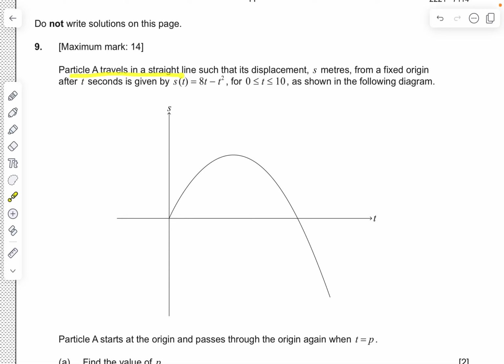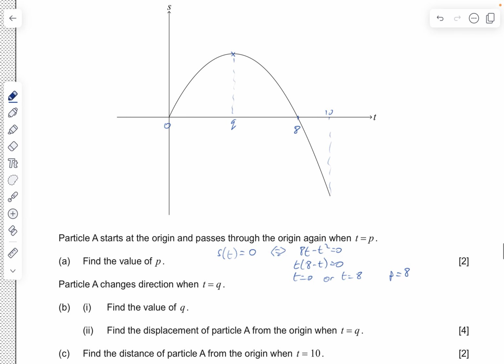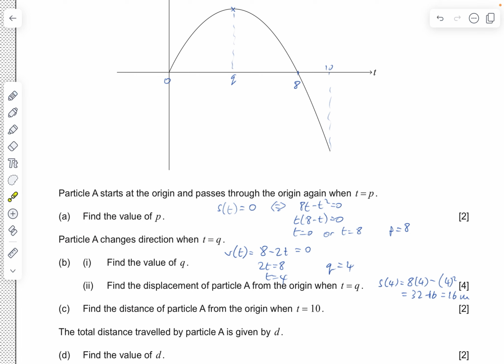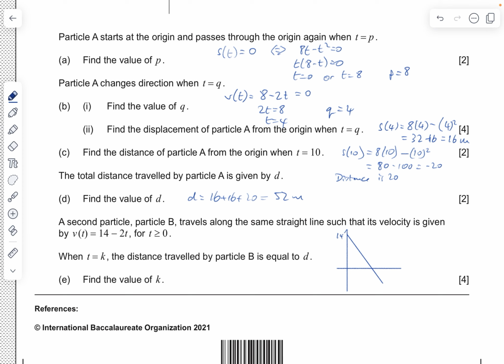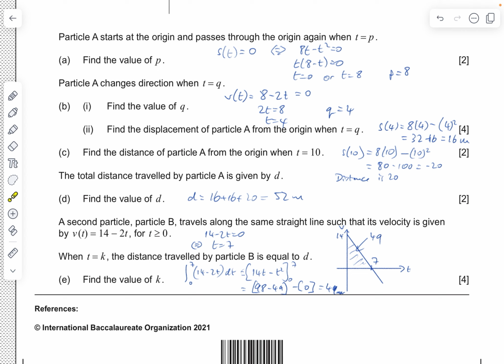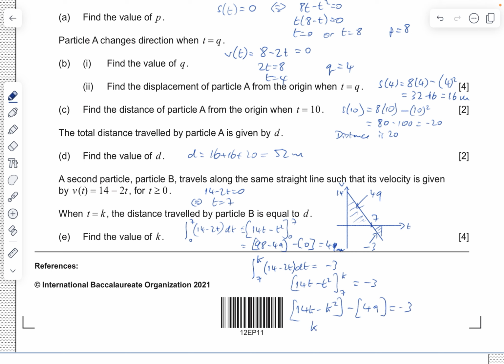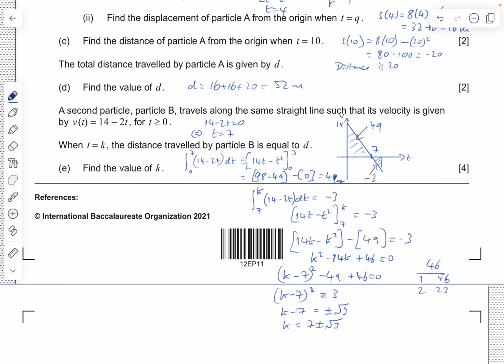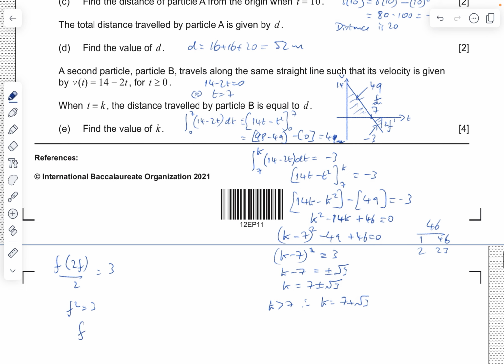AA SL TZ2 paper 1 May 2021 q9